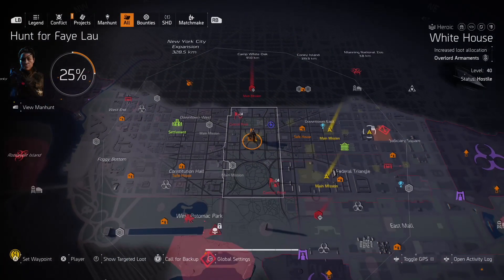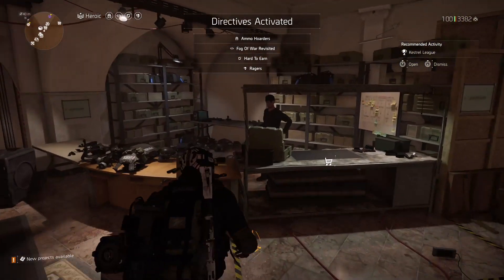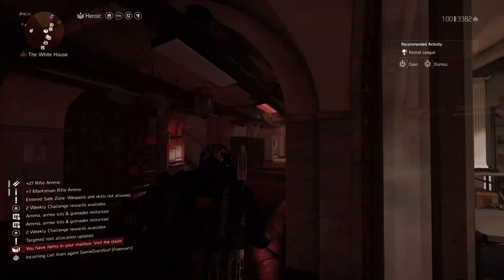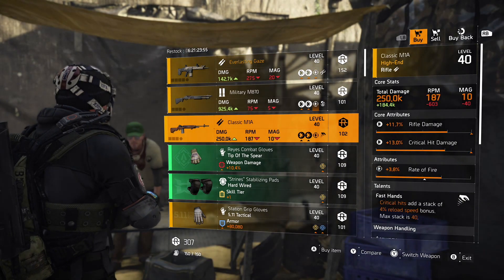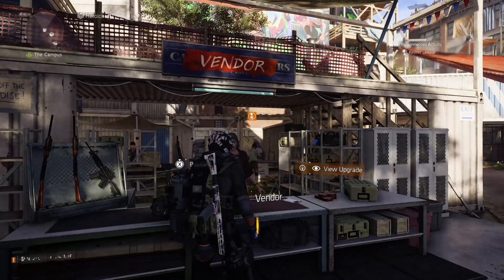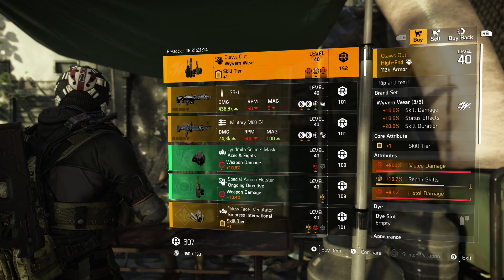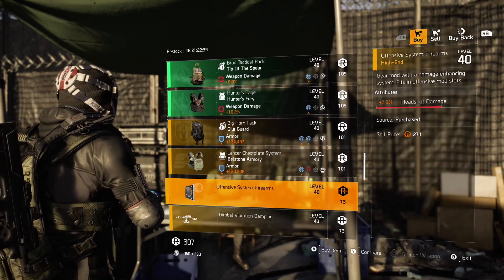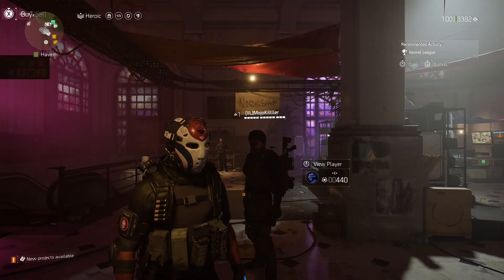The Division 2 | Weekly Vendor Reset | 05 JANUARY 2021 | Must Buy - SHOTGUN | WORST RESET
THANKS FOR ALL THE SUPPORT BUT GUYS THIS IS VERY VERY BAD WEEK FOR NEW ITEMS, VENDOR RESET IS TRASH THIS WEEK , YOU COULD ONLY BUY SHOTGUN AND THATS IT.

MUSCIC : 'credit Karl Casey @ White Bat Audio
80s Horror Synthwave - Dead By Dawn

Contents

Gameplay Edit

Development Edit

The game was announced on March 9, 2018, by Ubisoft, with the first gameplay footage being premiered at the Electronic Entertainment Expo 2018 in June 2018, In the Expo, Ubisoft confirmed that the game will be released on 15 March 2019 for Microsoft Windows, PlayStation 4 and Xbox One. A private beta is set to launch prior to the game release. The beta started on February 7, 2019 and ended four days later on February. After the game's release, three episodes of downloadable content, which add new story content and gameplay modes, will be released for all players for